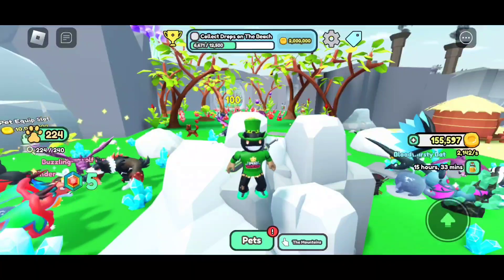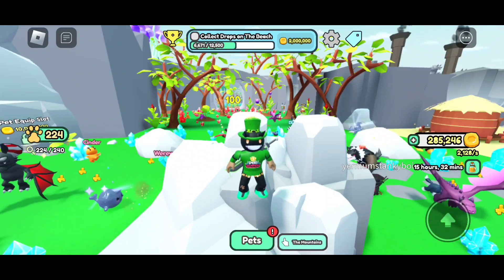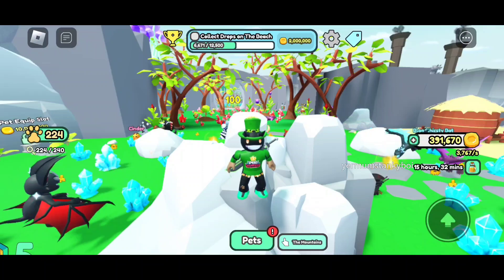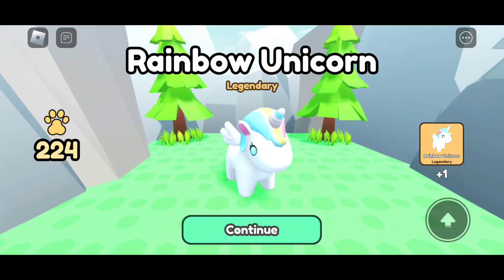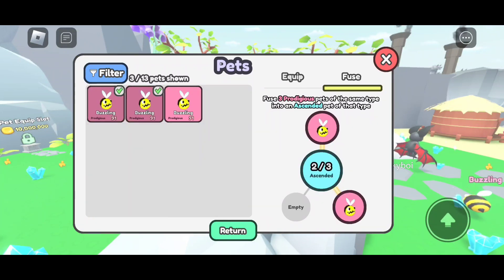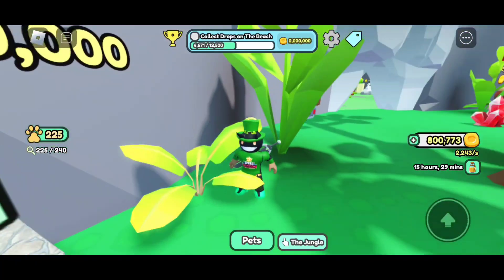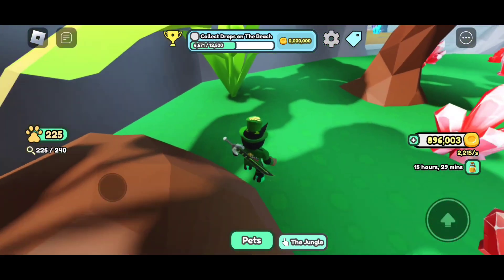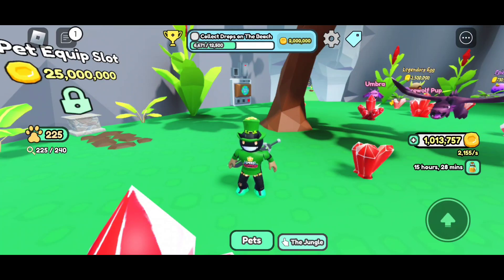The Hunt: First Edition in Collect All Pets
In this game, your mission is to discover 30 pets for the badge of the event.

You can collect and discover 30 pets in two ways...
1. Open Eggs
2. Fuse Pets
3. Parkour for free eggs

Hope you are enjoying the content